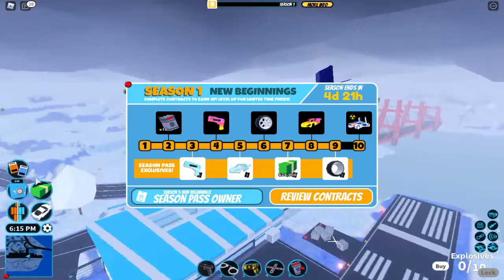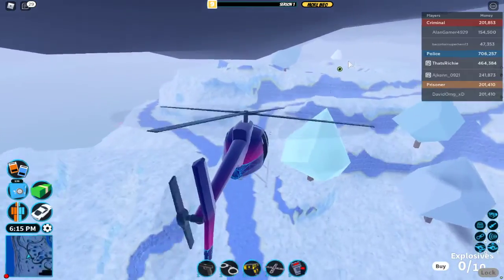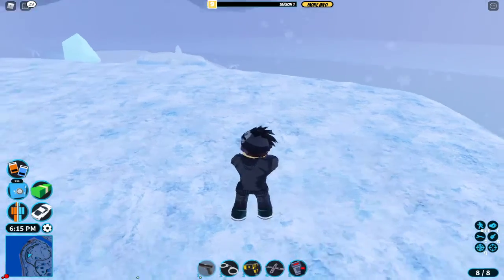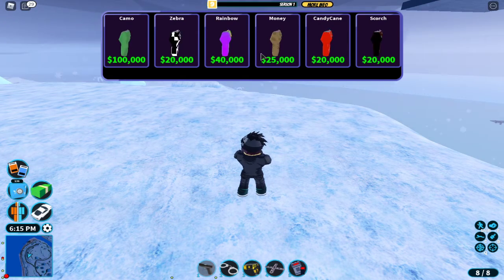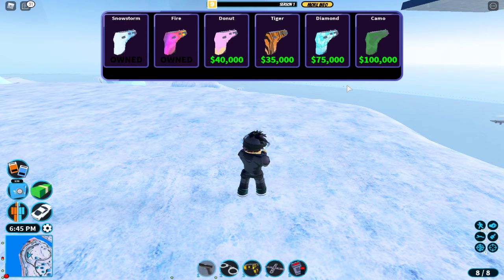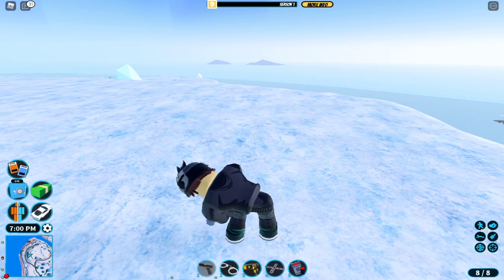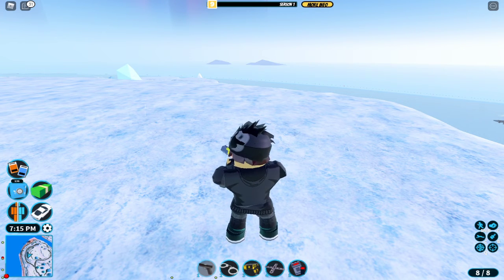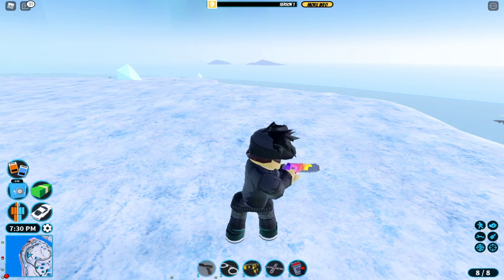Showcasing The Level 4 Prize | Fire Gun Texture | Season 1 Roblox Jailbreak